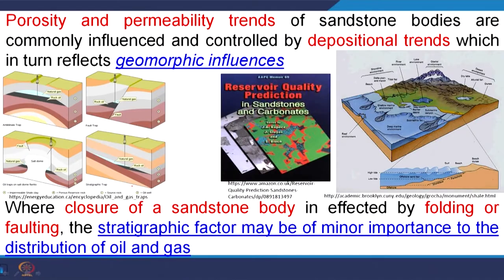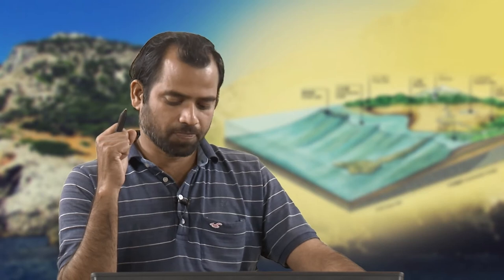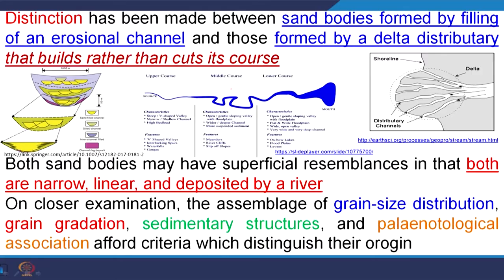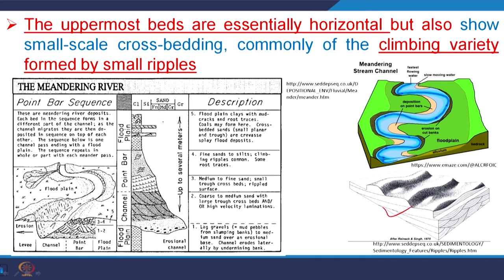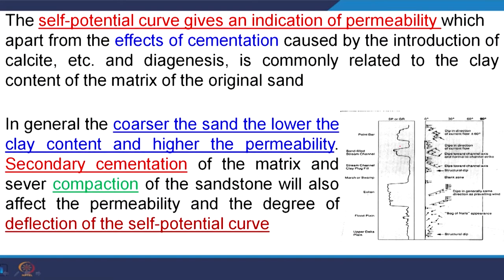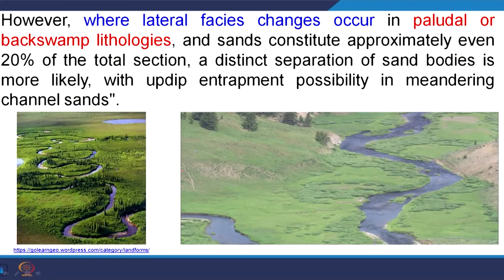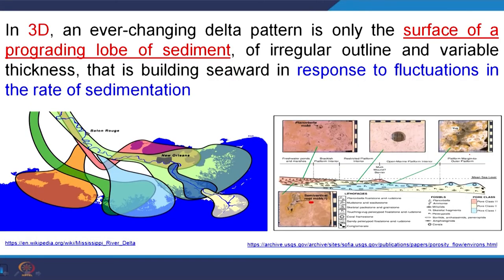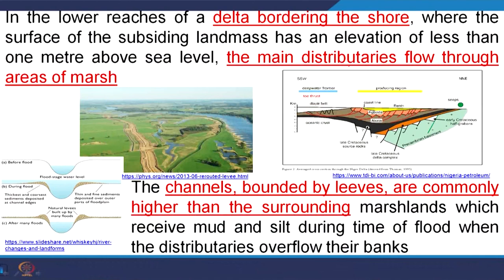Lec 58 : Exploration Geomorphology in Oil Field Sandbody Geometry -II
Paleochannels, GPR profile, Channel Sand, Cut and Fill, Self Potential E-log, Non-Marine Sequence, Delta Fringe Sand